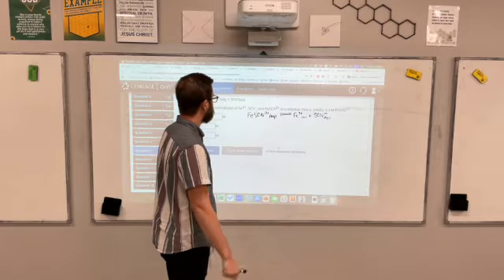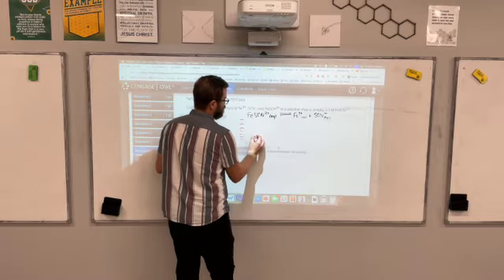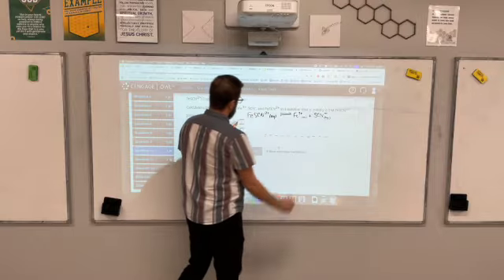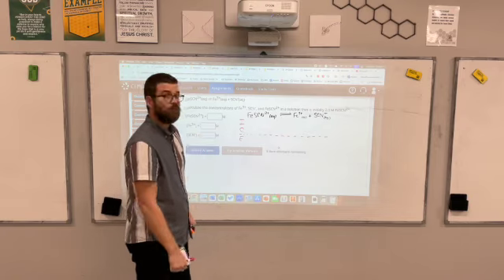Question 8 ICE Tables